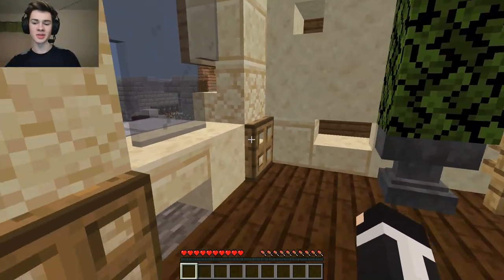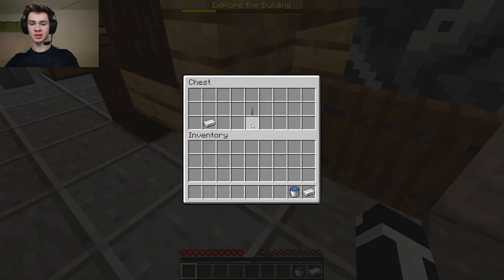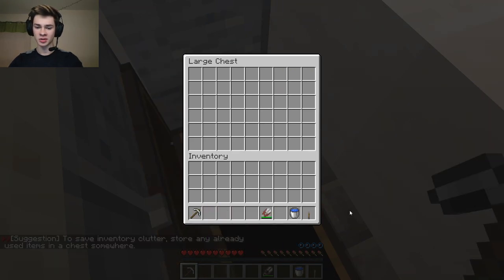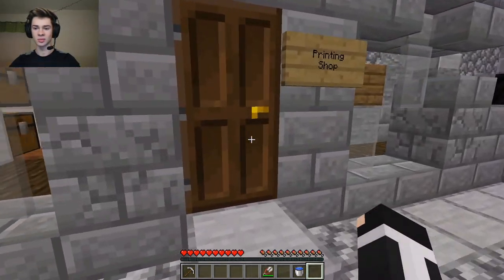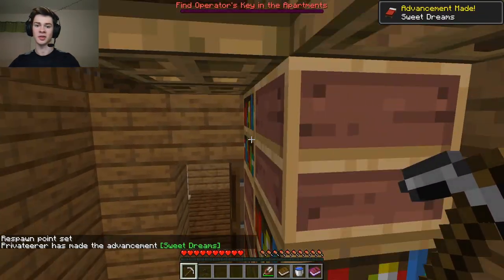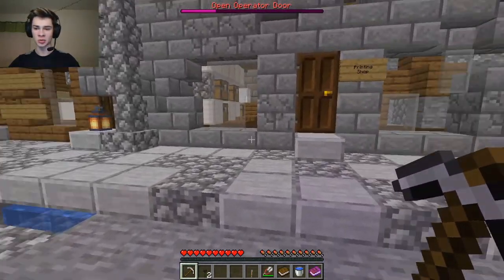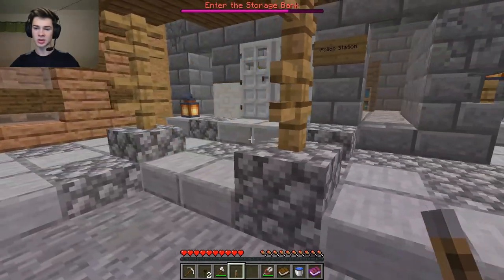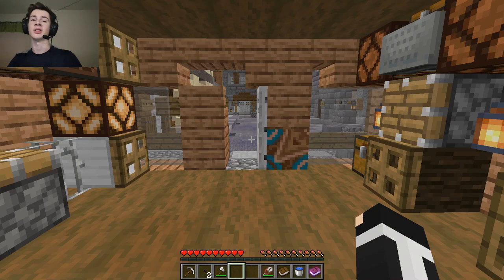Minecraft Survival 1.15.2: Escape From Dernia #1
Welcome to my YouTube channel ItsKayZee here and today we're playing Minecraft.
Escape from Dernia is a puzzle/escape map that takes you through the abandoned town of Dernia.
A factory explosion blocked off some of the road and led to everyone finding ways out of the city.
You will have to crawl, craft, search, and swim to escape.

Minecraft 1.15.2
This is a Single Player map.
If you are having trouble with finding something, refer to the map walk through. (Attached)
Item name colors and when to use them corresponds with the boss-bar colors at the top of the screen. (For example, if an item's name is yellow, it'll only be useful when the boss-bar at the top of the screen is also yellow.)
Play in adventure mode at all times.